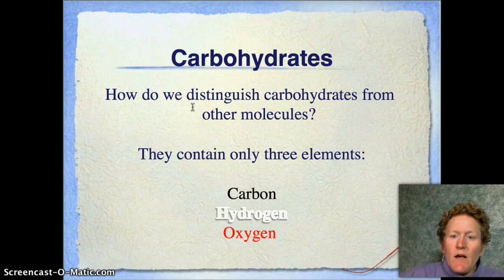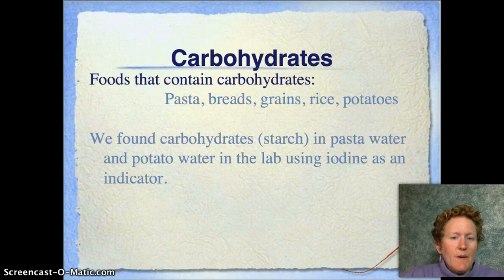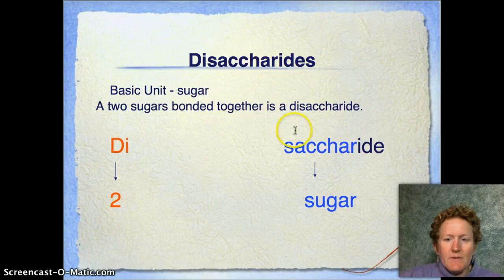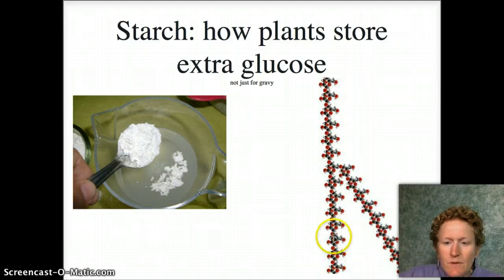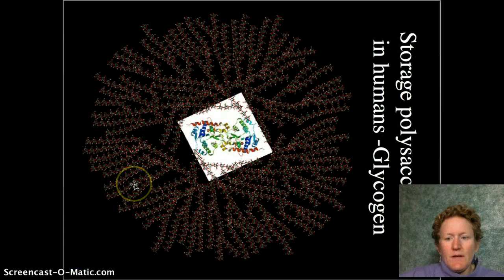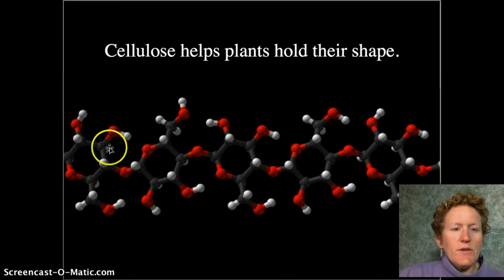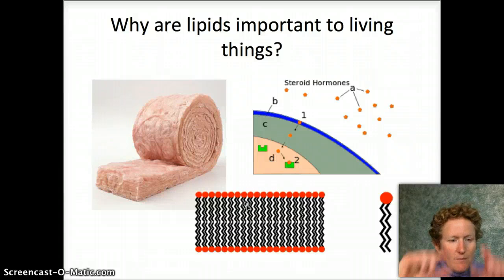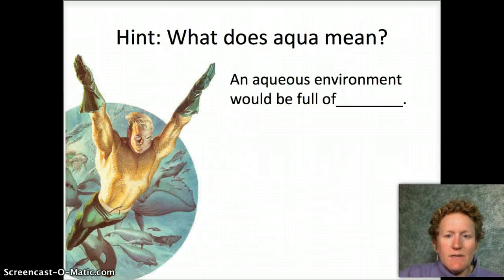Quiz 2.14 and 2.16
Reviewing simple and complex carbohydrates and lipid basics.